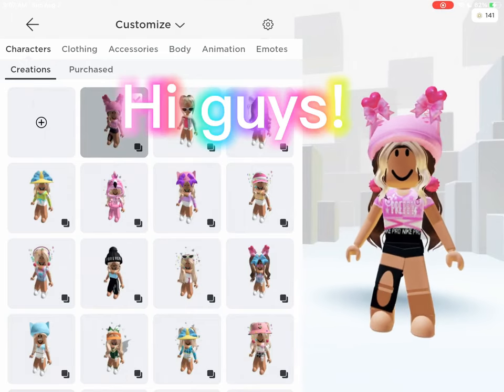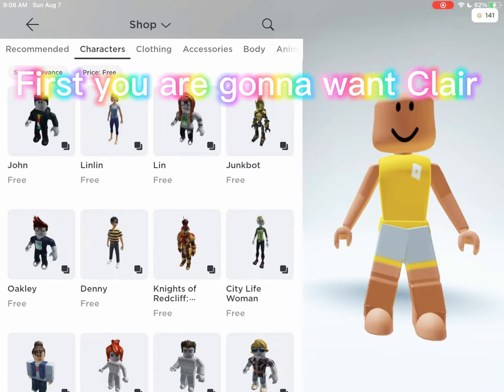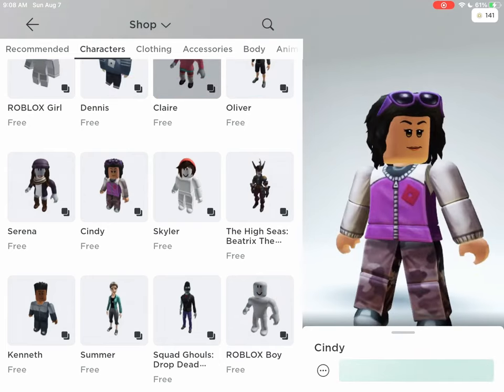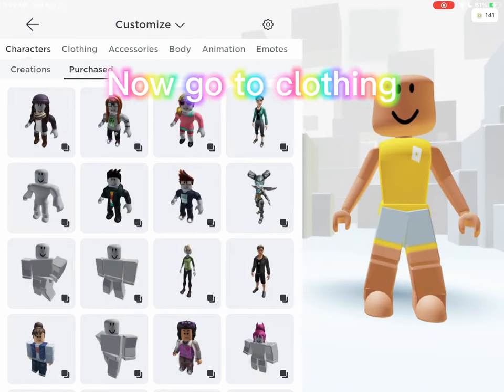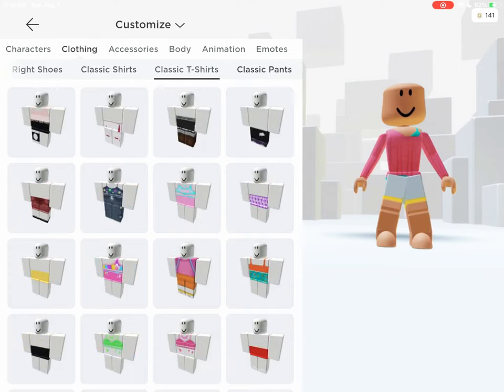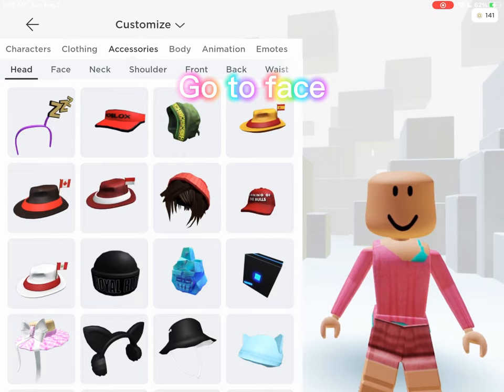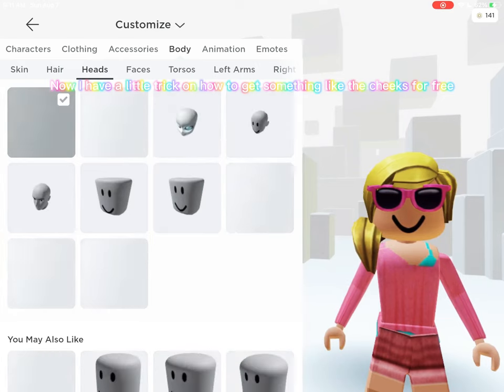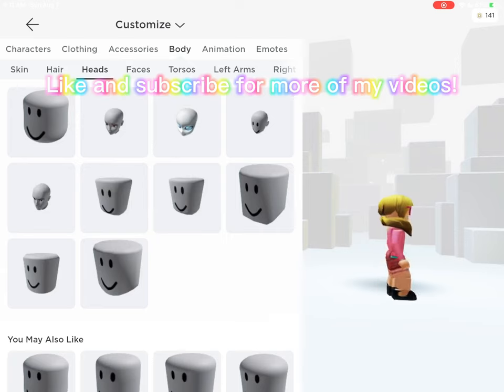How to get a free preppy roblox avatar! 🤩